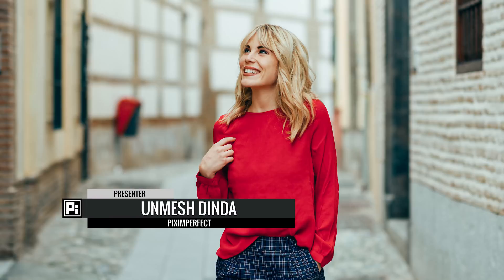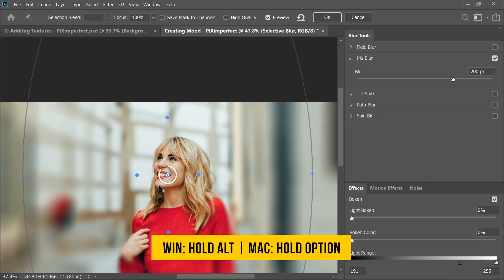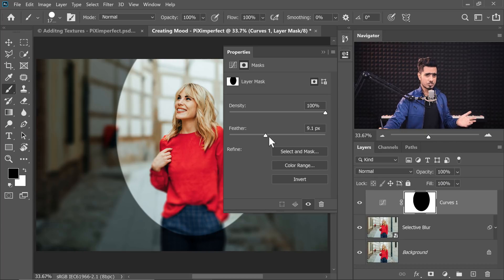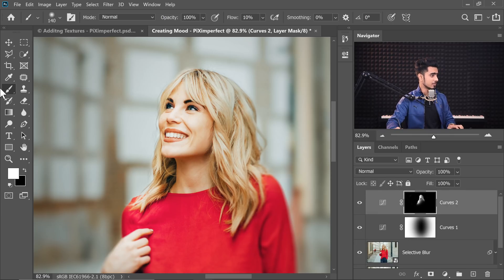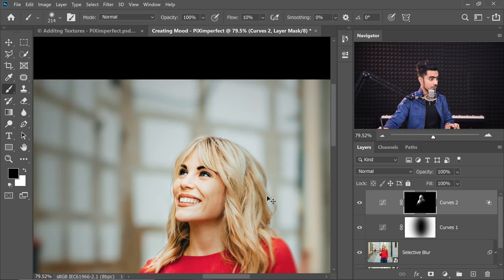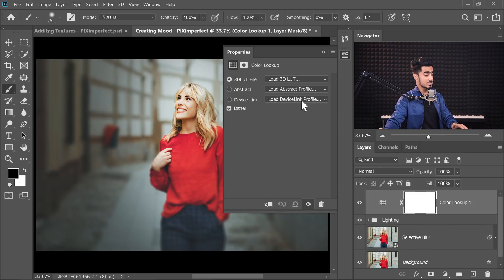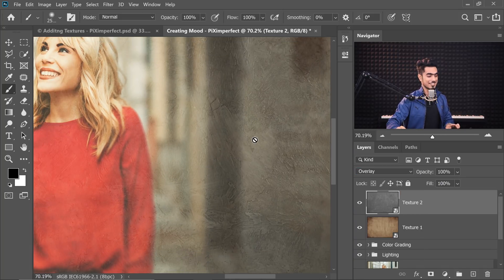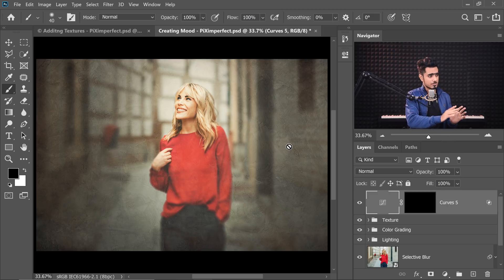5 Easy Steps to Create Mood in Photoshop!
Simple Techniques to Add Drama & Mood to Your Images in Photoshop! Learn how to create lighting effects and work with textures to make the image pop and the subject stand out.

From creating a soft-focus effect to simple but effective color grading with dramatic lighting, we will cover it all in this Photoshop tutorial. I hope this video helps you.